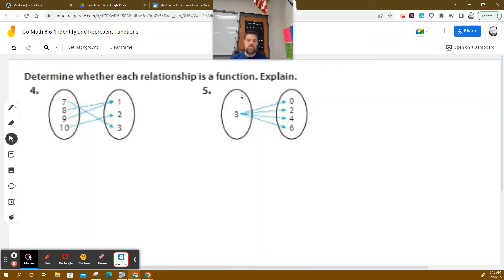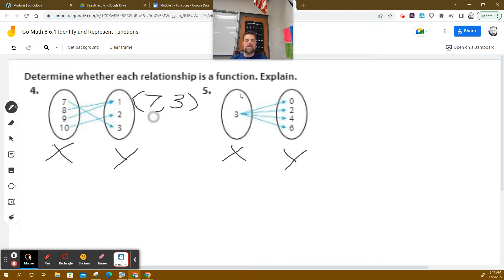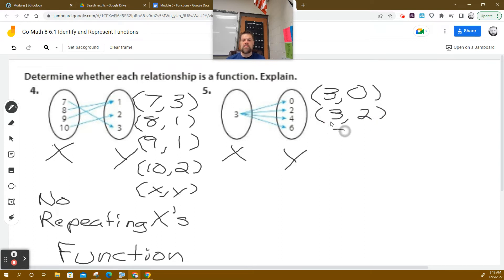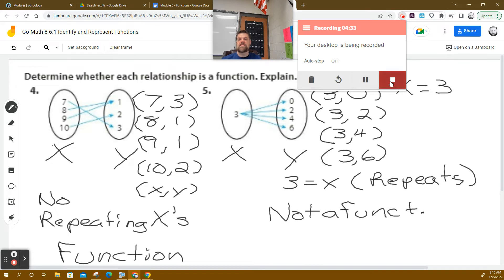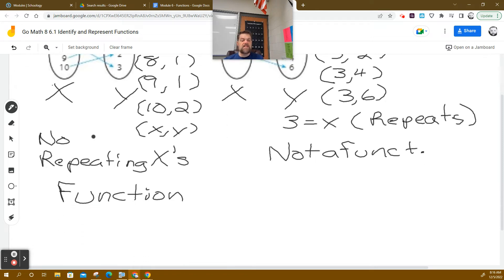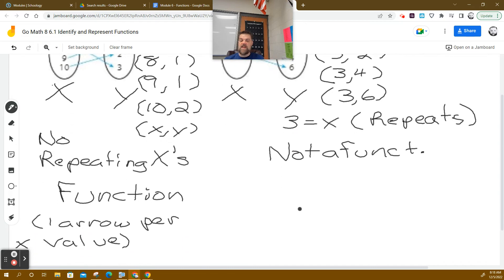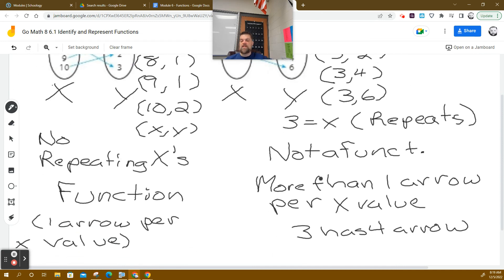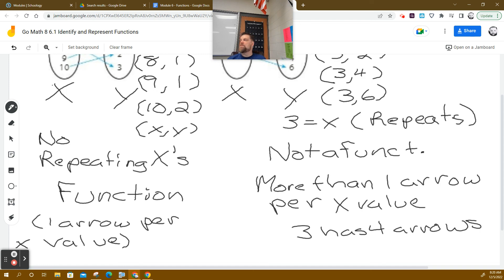Go Math 8 6.1 Identify and Represent Functions Example 1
Tom Adams teaches his students how to determine functions.